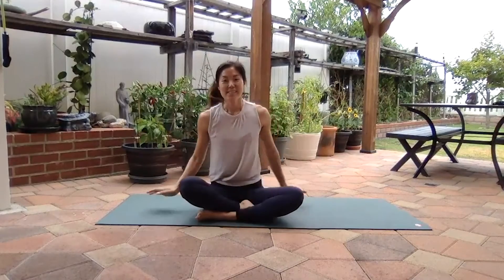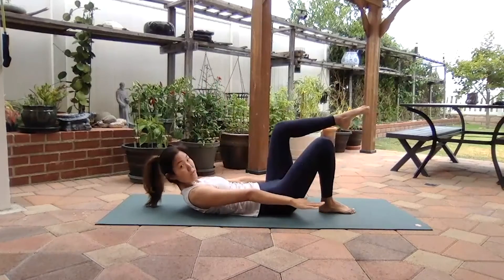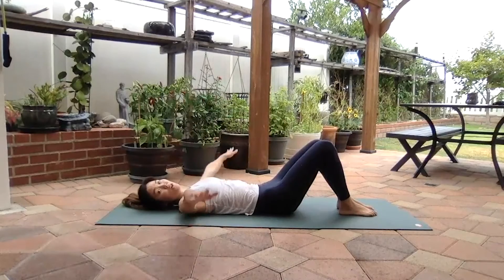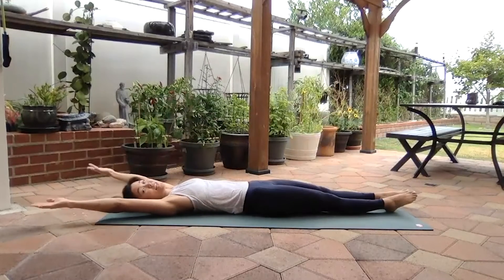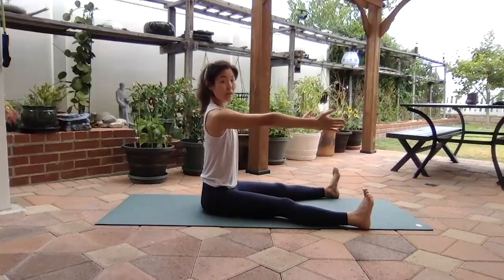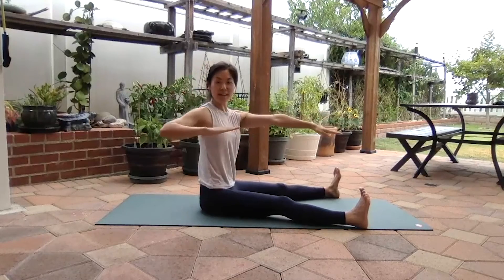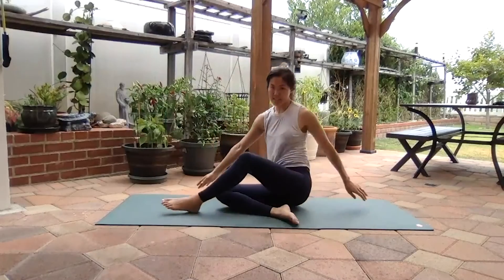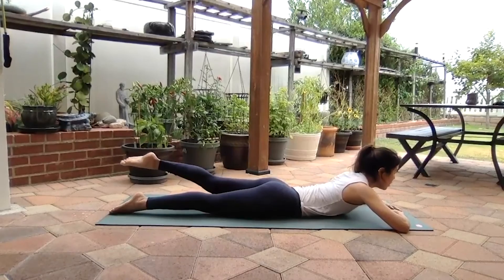SRC On-Demand: Mat Pilates with Connie (30 Minutes)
The Student Recreation Center (SRC) of the University Student Union (USU) is putting the power in your hands with On-Demand Fitness for you!

Mat Pilates will help to develop core muscular strength, torso stability, and endurance. It enhances body awareness and improves balance, coordination, posture, and alignment. Get a full body workout while sculpting, twisting, and exhaling your way to an overall stronger body. All you need is a large towel or mat and a set of canned goods.

To find out about other Yoga classes, Group Exercise classes, workshops, plus additional fitness and wellness opportunities, check out the SRC and Oasis Wellness Center on MindBody.